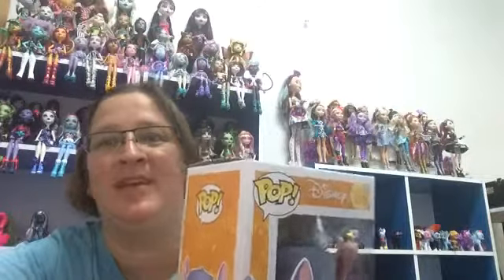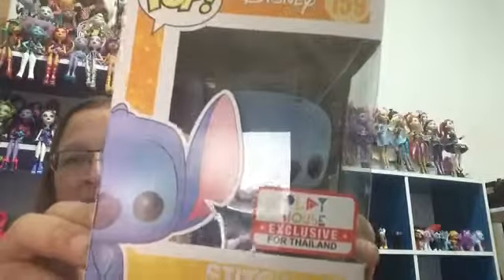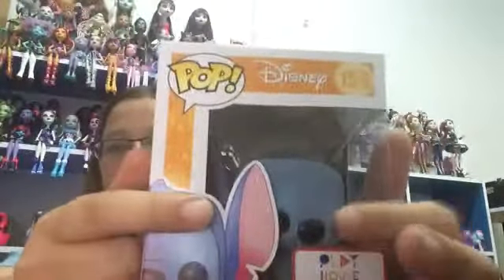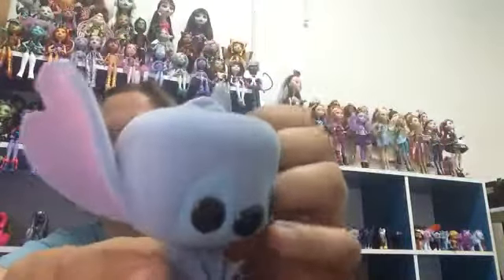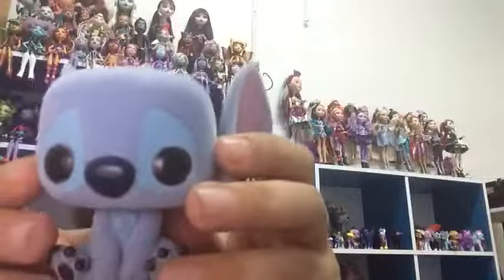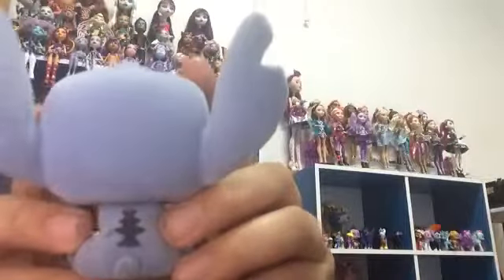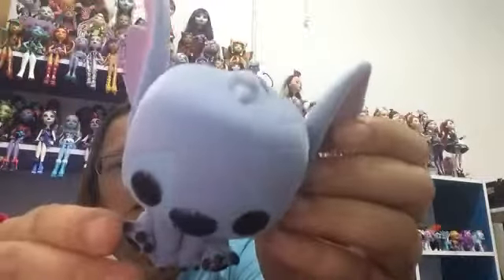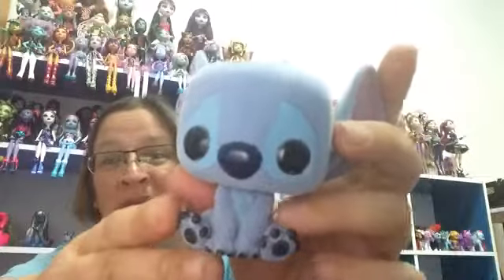Funko Pop Flocked Stitch: PlayHouse Exclusive for Thailand